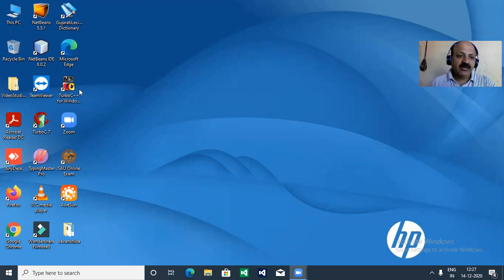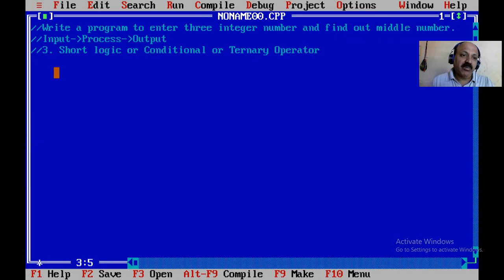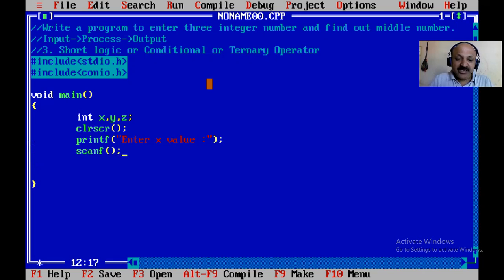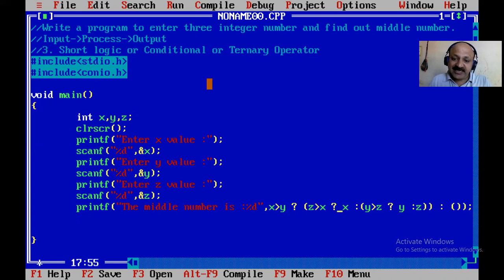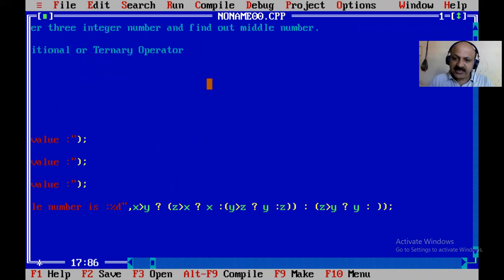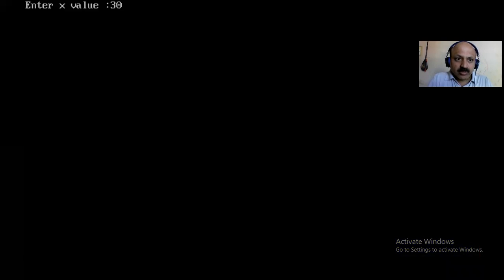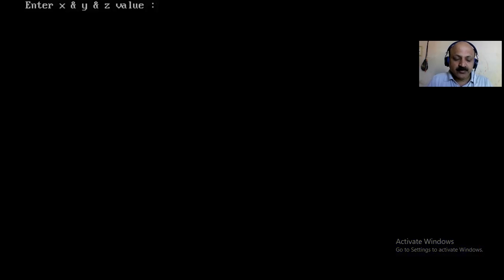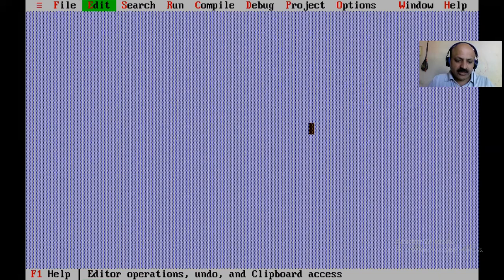Short Logic Find out Middle Number in C Programming Language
There three integer number scan and find the middle number using short logic and Conditional or Ternary operators. There are six case pass this tree simple if conditions as following :
x     y     z     x      y    z      x   y   z
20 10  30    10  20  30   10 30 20
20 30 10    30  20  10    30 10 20
All cases are pass perfect then our logical perfect.